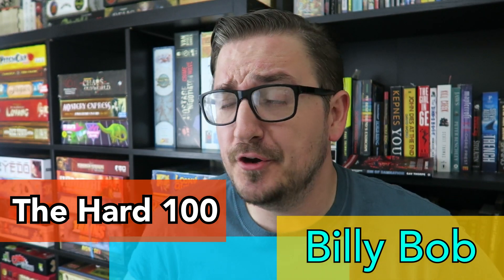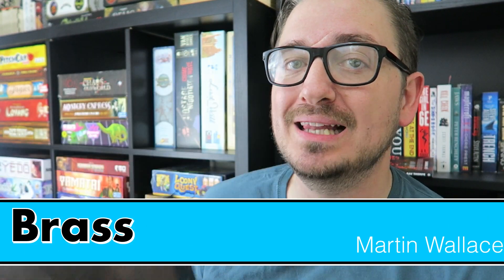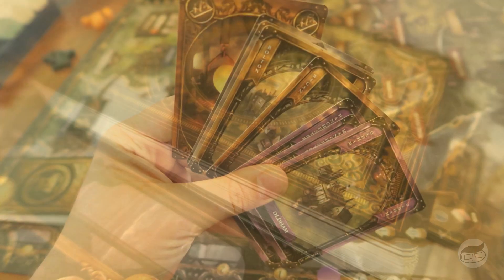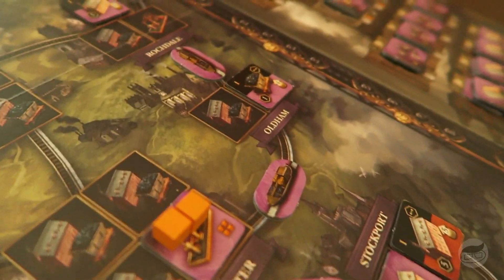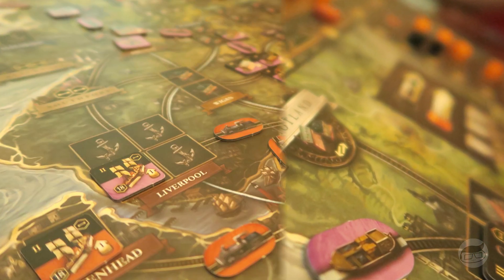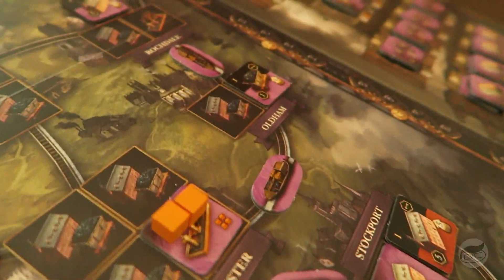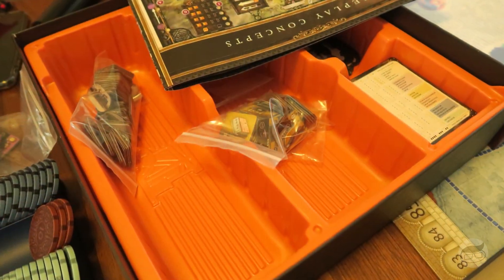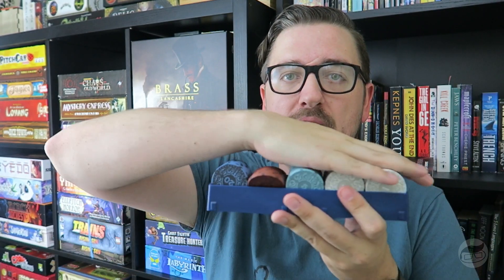The Hard 100: Brass: Lancashire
Join us as we take a look at A new game I played recently to see if it has what it takes to make my Hard 100.

See what’s on the list so far with my geek list